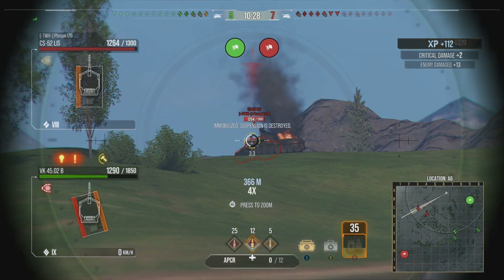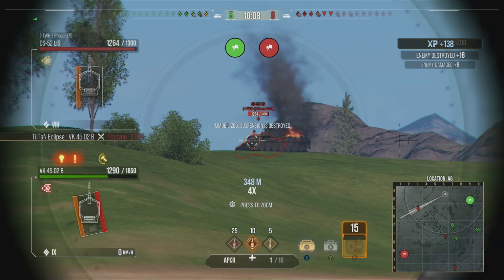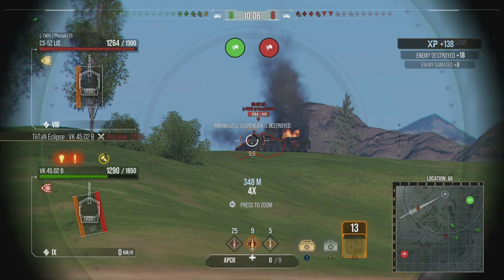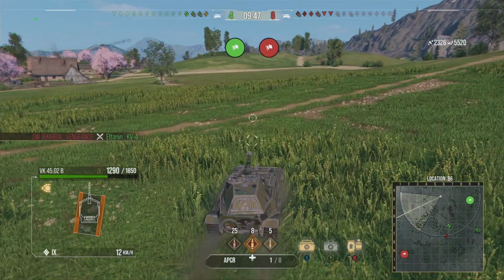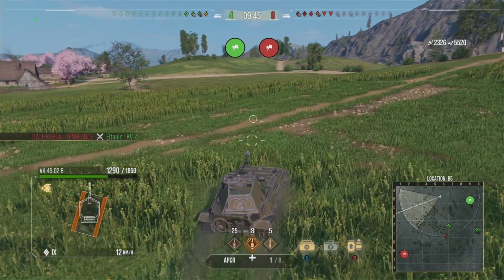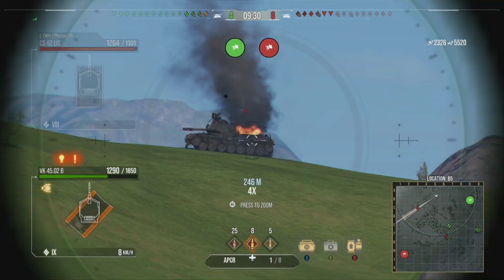I NEVER would have thought.... World of Tanks Console - Wot Console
World of tanks console new season update news for new wot console update new premium in wot ps4 and wot xbox one console world of tanks versions!